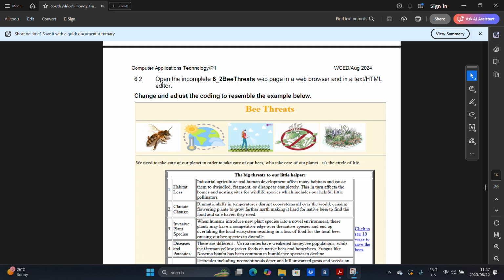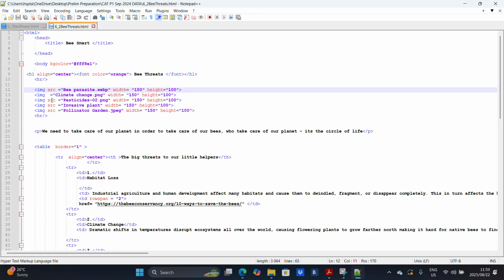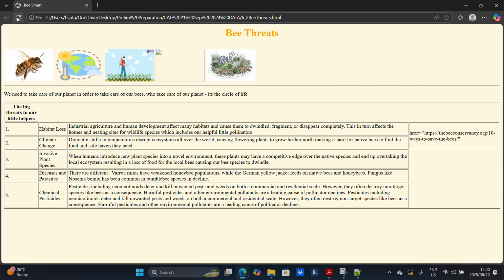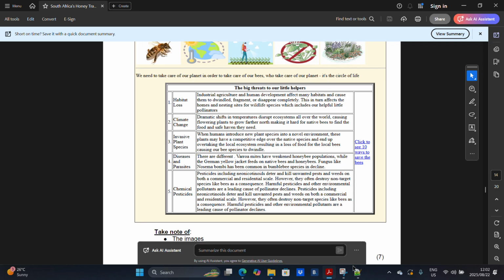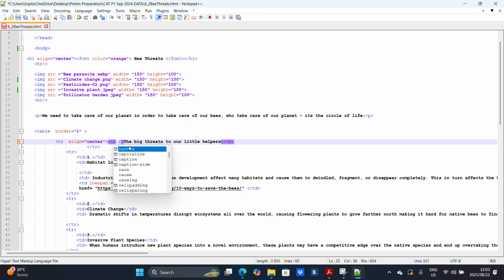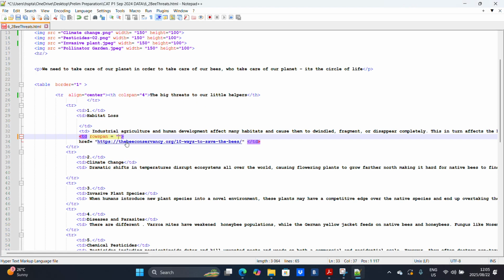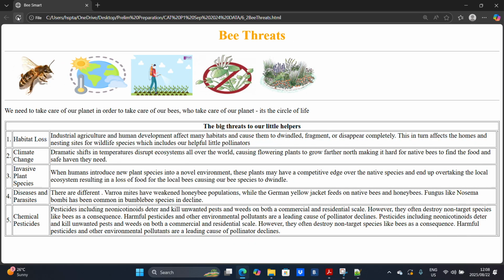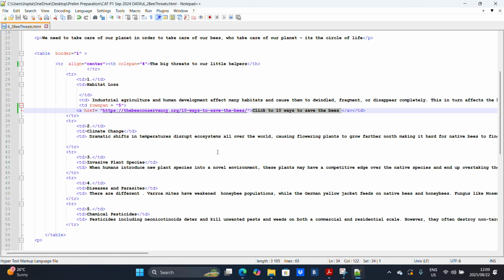Question 6 2 HTML